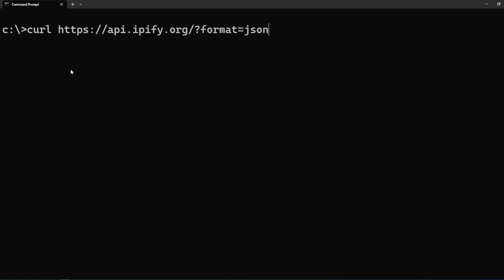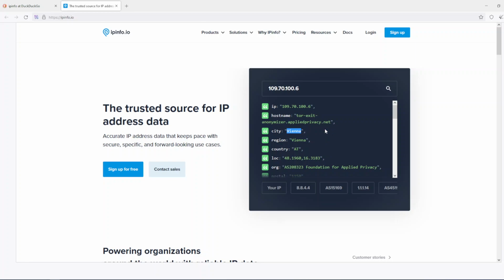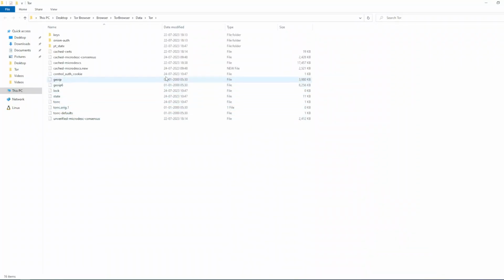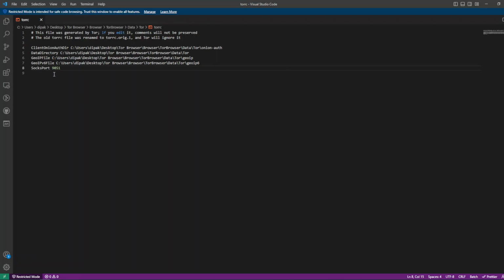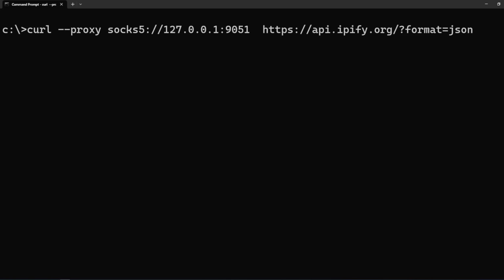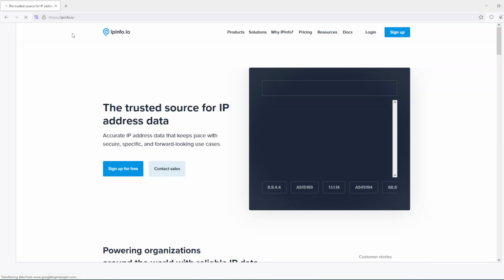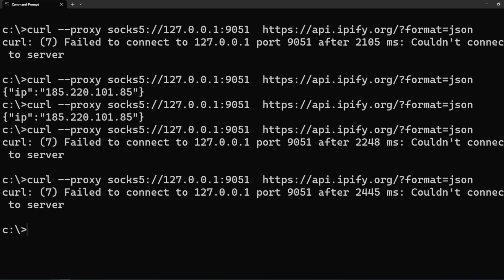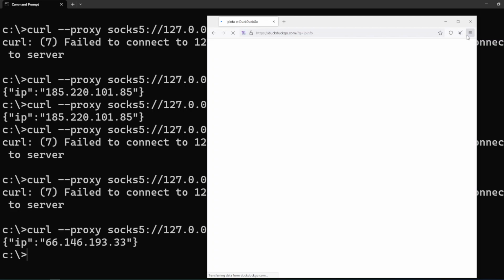Create proxy server with TOR browser client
Free proxy server with TOR browser. How to run the tor proxy and route from the tor network so you get a fake IP address.